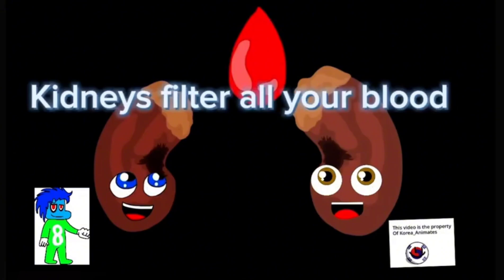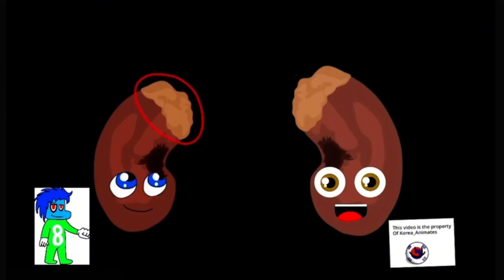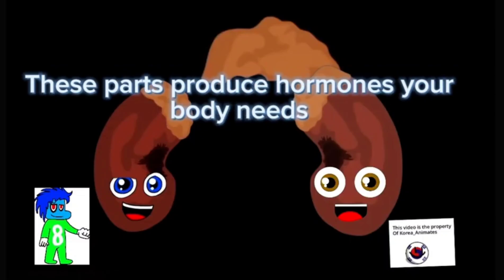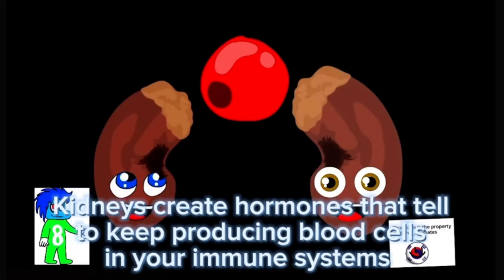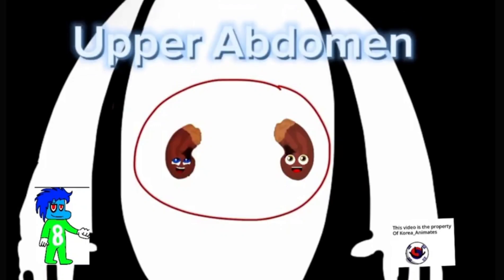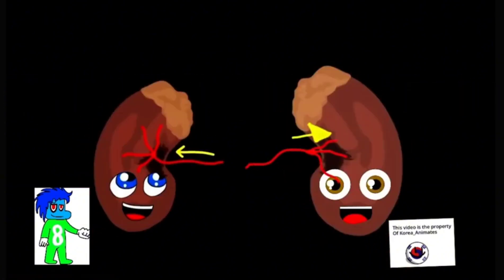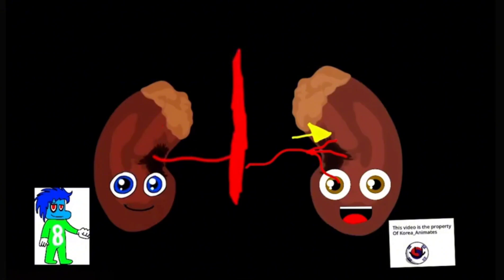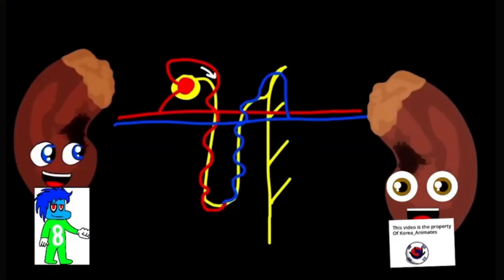The Human Body for Kids/Learn about the Human Body for Children/Kidney Song for Kids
Learn about the anatomy of the human kidneys and how they function with this fun educational music video and parents. Don't forget to sing along.

Lyrics:

We are not Kidding see
We are your Kidneys
The upper abdominal
is where we will be
The right and left Kidneys
Do all sorts of cool things you'll see
Please pay close attention
This lesson is free

One fact about your Kidneys
we filter all your blood so free
Through the Nephrons
There's about a million in each kidney

The Kidneys shaped just like a bean
It’s about the size of the fist you see
And it’s top is covered by your
Adrenal Gland

The Adrenal glands made of two parts
The Cortex and the Medulla
These parts produce certain hormones
Your body needs

The Renal Vein and Artery
Are what bring blood to and from us see
There attached to us right near
Where the Ureters be

Kidneys create hormones
that tell the body to make more red blood cells
They also regulate your liquids
and nutrients really well

Dirty blood pumped into Kidneys
Through your Renal Arteries
Which comes directly from your hearts
Aortic Artery

The blood then moves to your
Segmental and smaller arteries
Which pumps blood to be filtered
By your Nephrons that you see

Your Nephrons job is to filter and expel
waste from your blood
Then that water waste is sent down
to the Renal Medulla

Collecting Ducts move wastewater
to the Renal Papilla
Then through the Renal Pelvis
to the Ureters like a straw

Ureters take the wastewater
That we all call Urine
and carries it to your Bladder
to the toilet, it goes in

Cleanly filtered blood returns
to your body once again
through your Renal Vein
So it can start its journey once again

(Credit To diggitydoggy and justkorea for The Video)